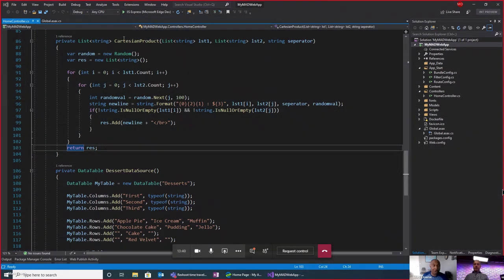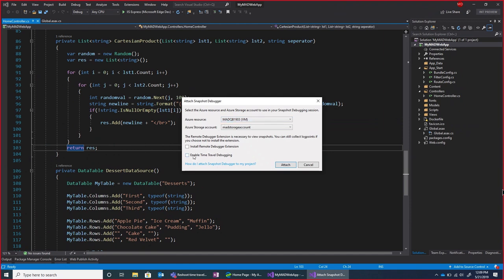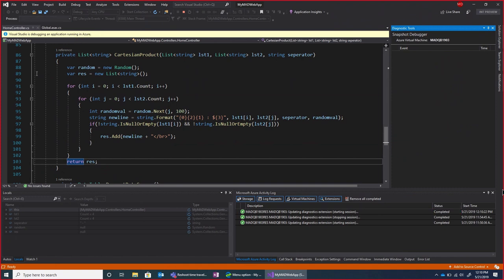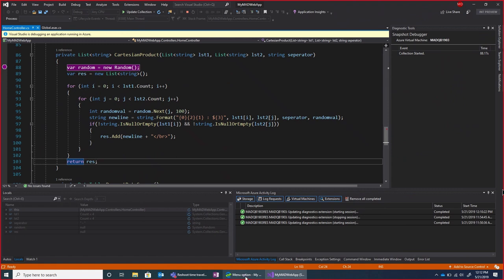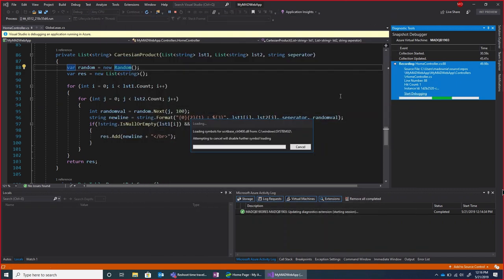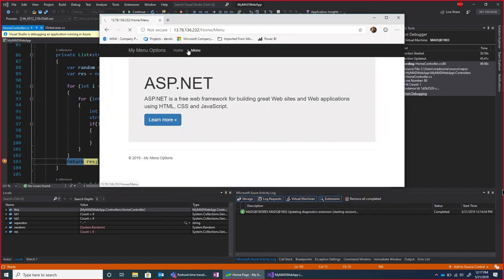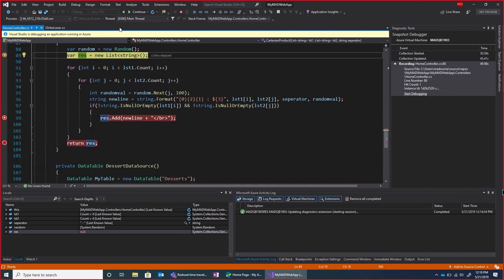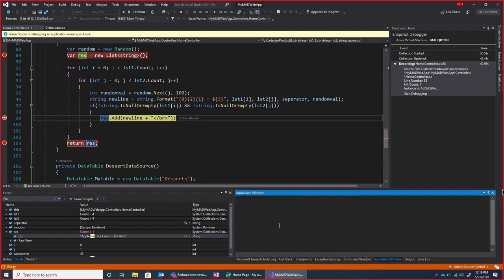Time Travel Debugging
In this episode, Robert is joined by Mark Downie, who shows us Time Travel Debugging. provides the ability to record a Web app running on a Azure Virtual Machine (VM) and then accurately reconstruct and replay the execution path. You can record code executed in production and replay the execution path inside Visual Studio. TTD also gives you the ability to move forward and backwards in time as if you were performing "inner loop" debugging locally.

Record and replay live ASP.NET apps on Azure virtual machines using the Snapshot Debugger